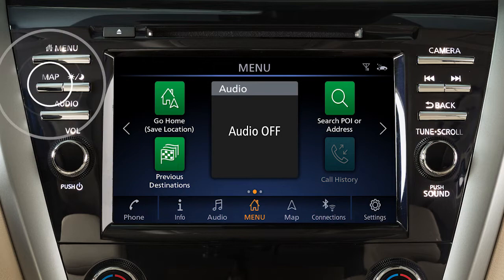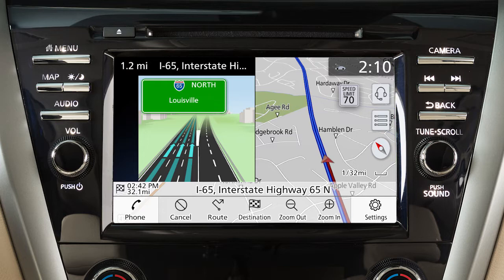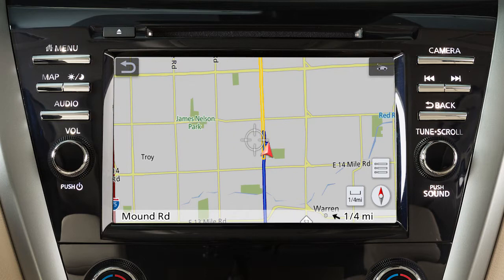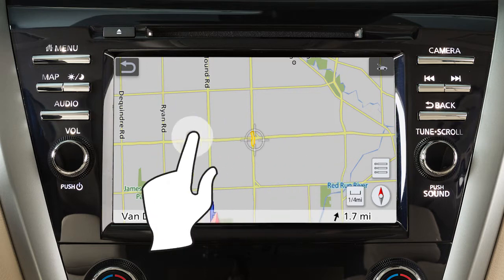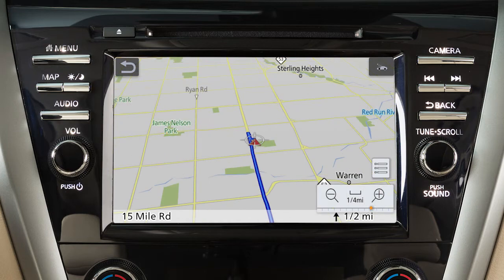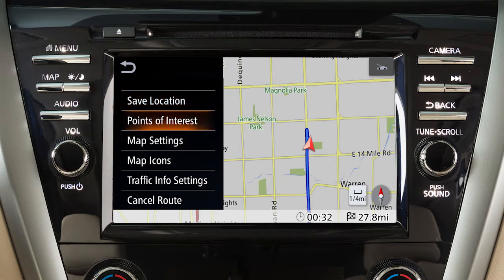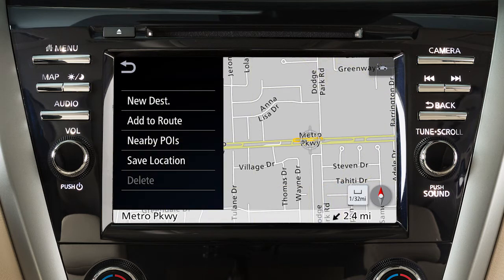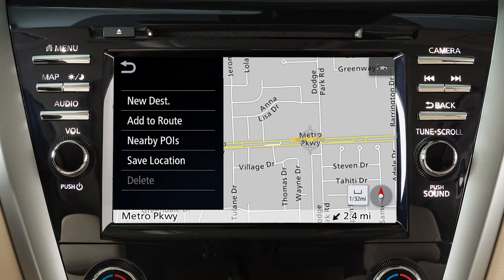2022 Nissan Murano - Map Screen Overview (if so equipped)